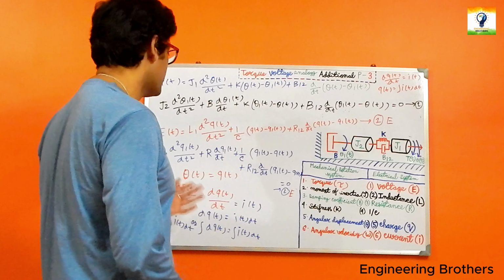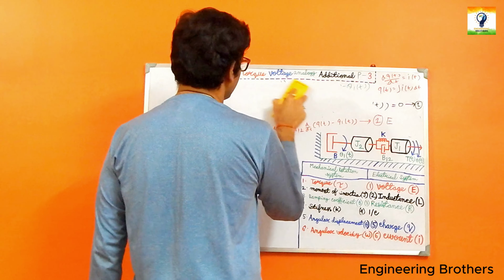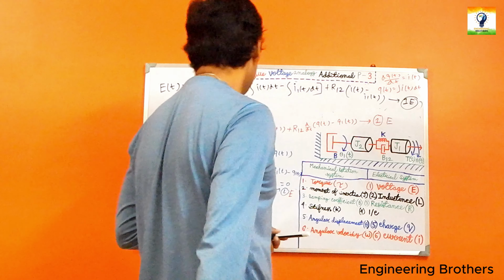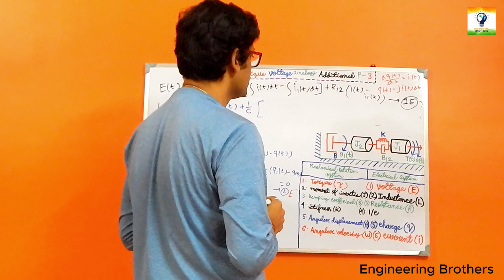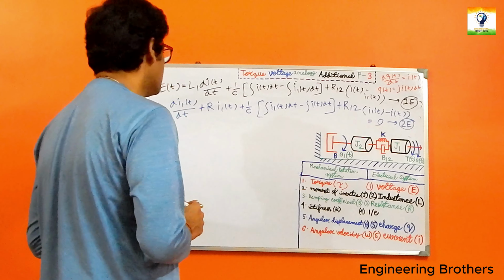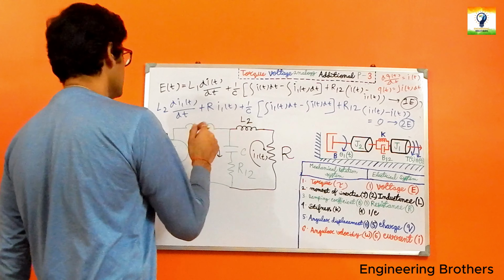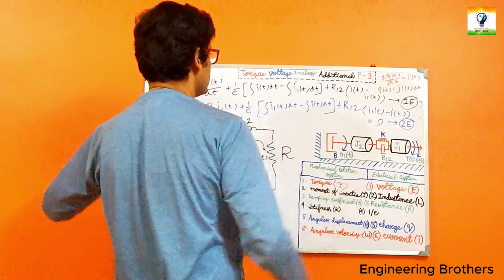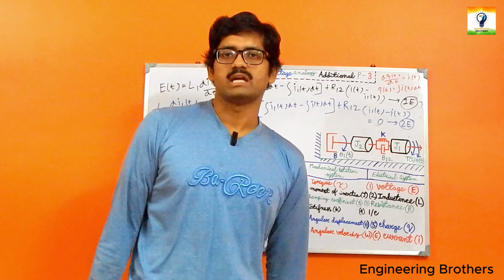Torque voltage analogy additional problem 3 part 3